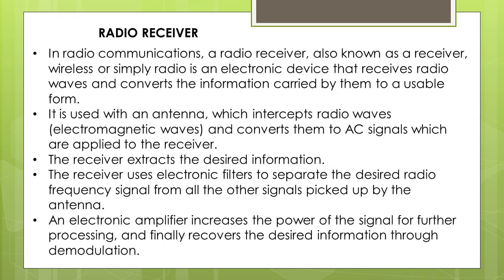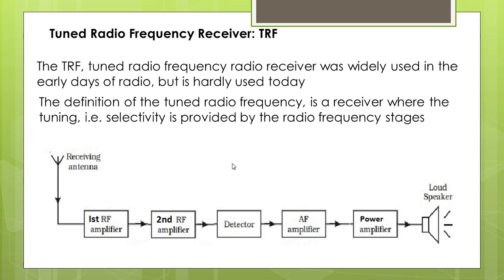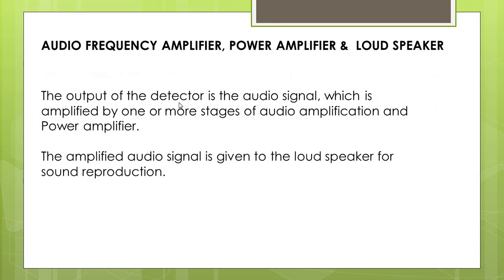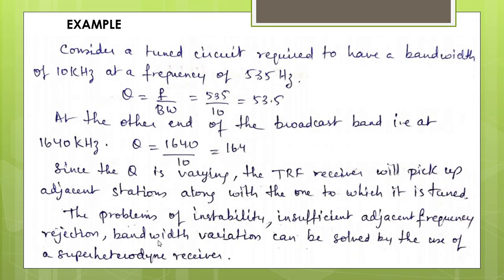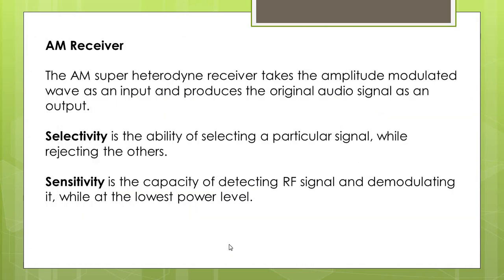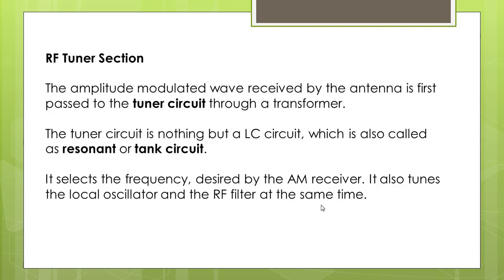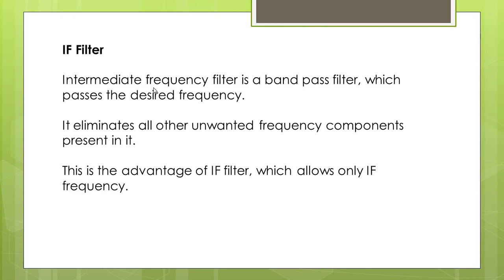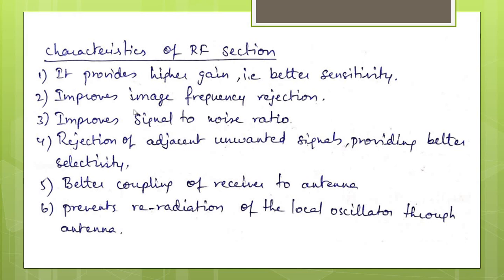ADC - 10 Tuned Radio Frequency Receiver & AM Receiver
Here we discuss the Tuned Radio Frequency Receiver and the AM Receiver.